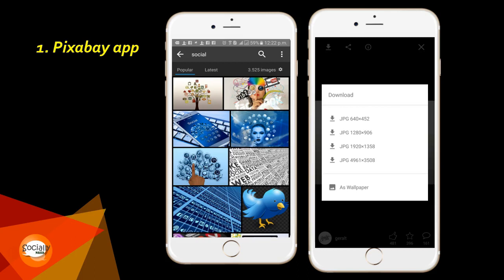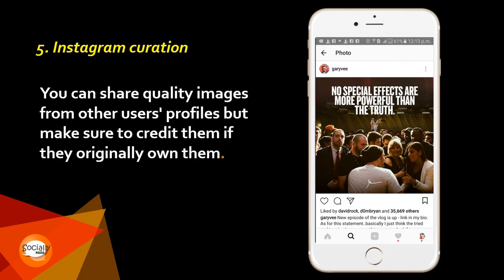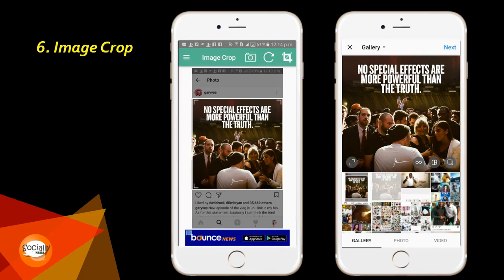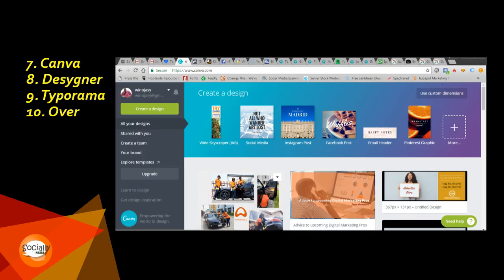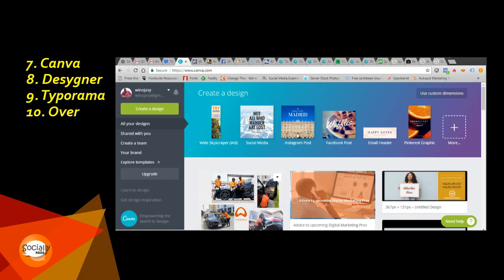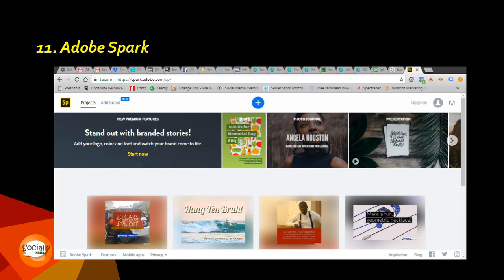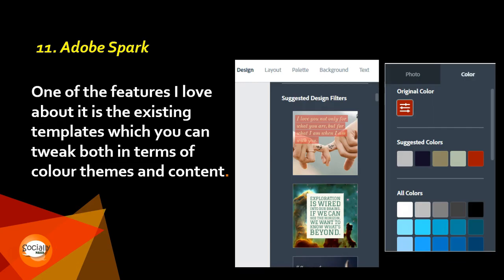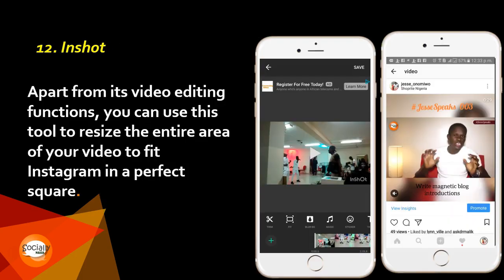The 12 Rules & Tools For Creating Attention-Grabbing Instagram Posts The Complete Beginners Course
The 12 Tools to start creating great posts

Have you ever wondered what it takes to stand out in the sea of posts on Instagram? That is exactly what this course is going to be about. This Is Creating thumb-stopping Instagram Posts The Rules & Tools For Complete Beginners Course
                                    What we will be going over:
-  What are thumb-stopping Instagram posts?
-  6 rules to creating thumb-stopping Instagram posts
-  12 rules to start instantly creating a stunning Instagram post
-   Introduction to the class project

Social Media Marketing Technologies With Free Tools & Video Courses
For Complete Beginners On Up To The Advanced Levels Of Marketing.
Please stick around for more great content.

how to create instagram posts with text in tamil

graphic design golden rules,
graphic design layout rules,
instagram tips and tricks 2021,
how to plan content for instagram,
photography tips for instagram,
content ideas for instagram,

content ideas for instagram,graphic design golden rules,graphic design layout rules,how to find content ideas for social media how to plan content for instagram,instagram tips and tricks 2021,photography tips for instagram,12 rules and tools for attention grabbing instagram posts,instagram posts tips and tricks 2021,How to create beautiful instagram feed with canva,social media marketing course,social media marketing strategy,social media marketing for beginners